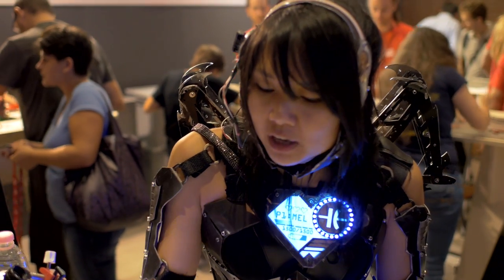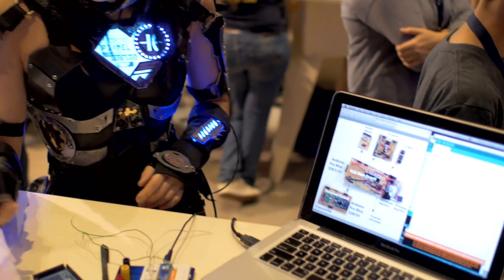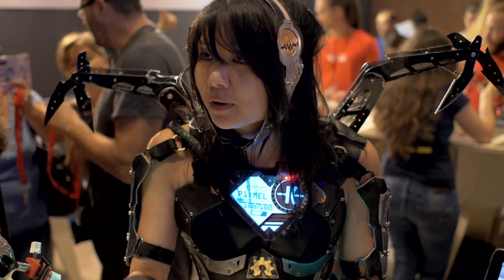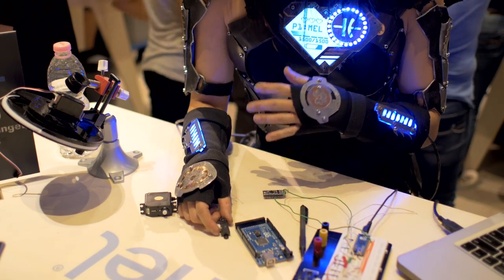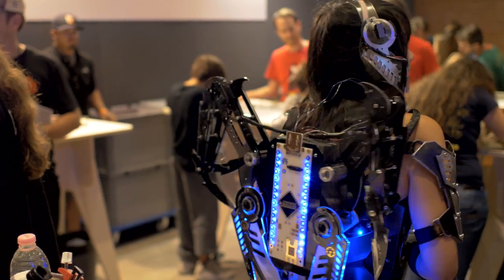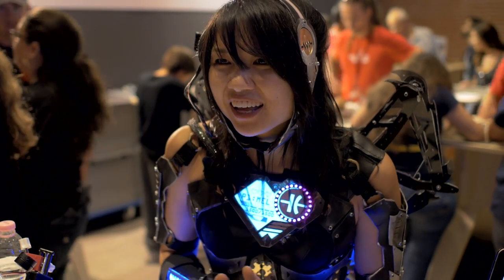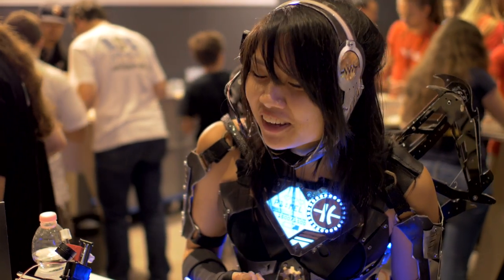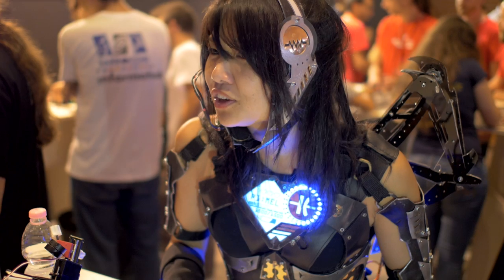Maker Faire Rome 2014 - Interview 4 - Mel Li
Arduino controlled Exo-Skeleton - Interview with Mel Li (Ph. D) about her latest project